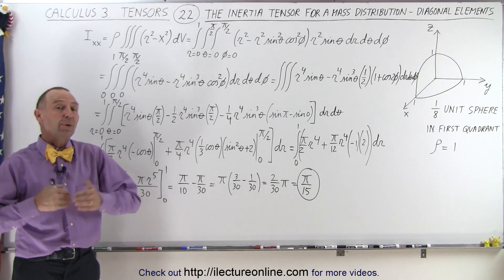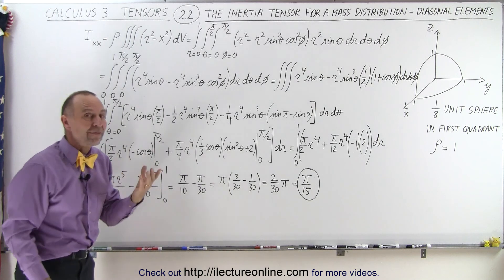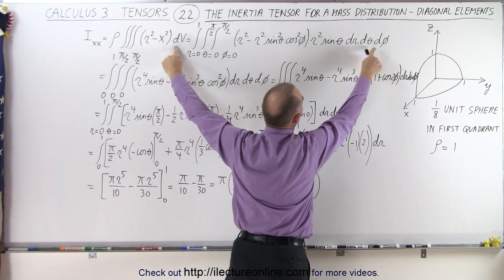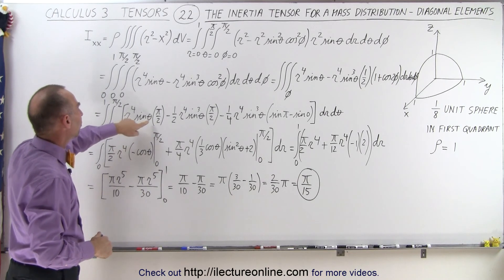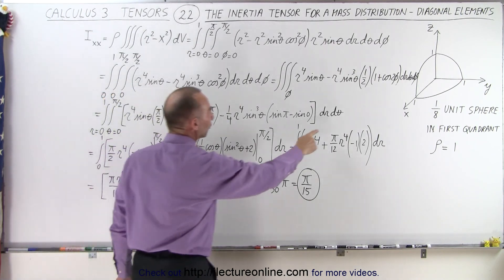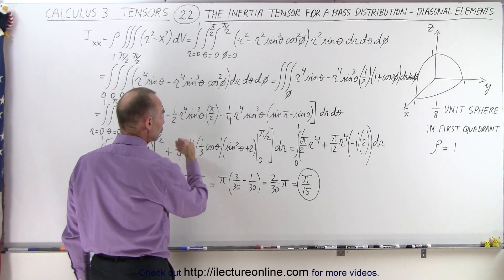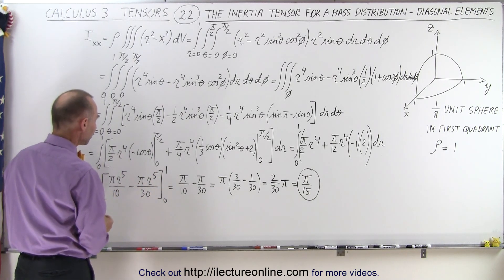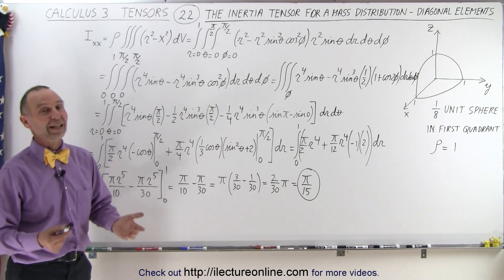Calculus 3: Tensors (22 of 45) The Inertia Tensor for a Mass Distribution: Diagonal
In this video I will find the moment of inertia (diagonal elements) about the x-axis of a mass distribution (roh) of an 1/8 unit sphere located in the positive xyz-direction.